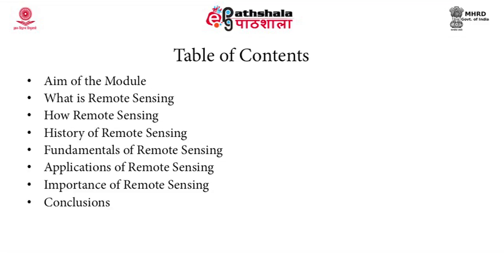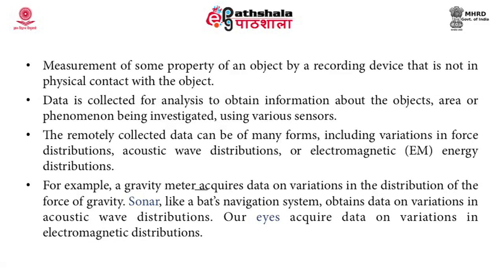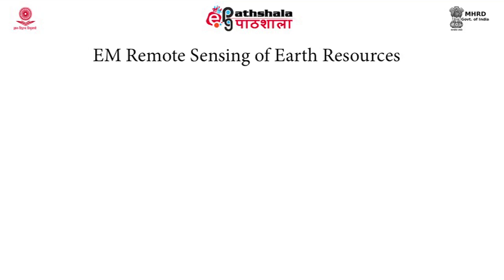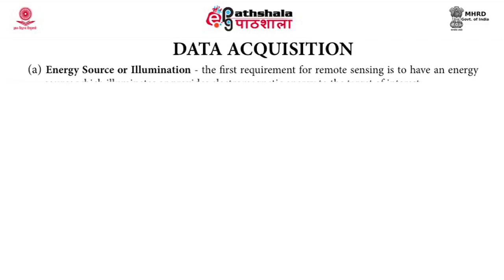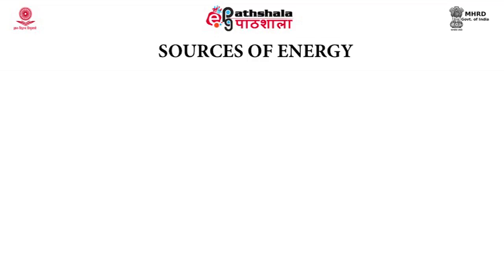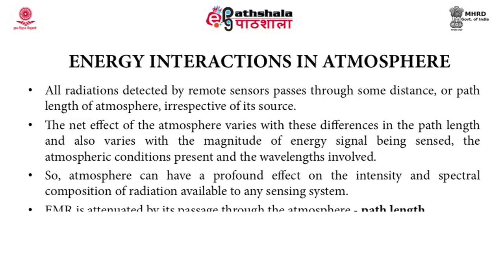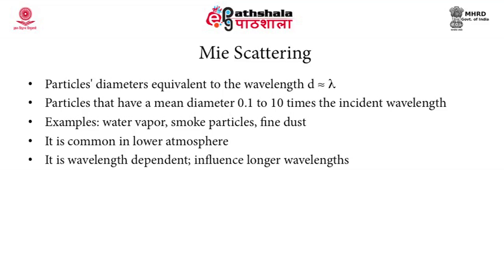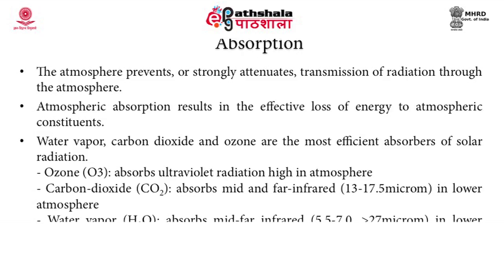Fundamentals of Remote Sensing